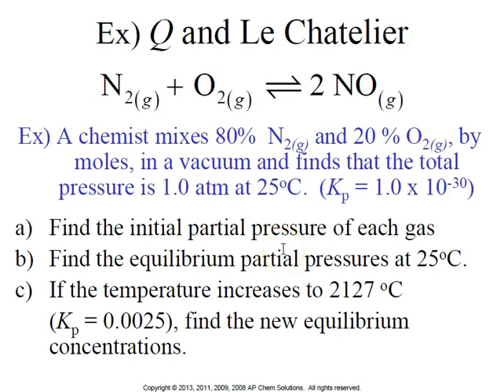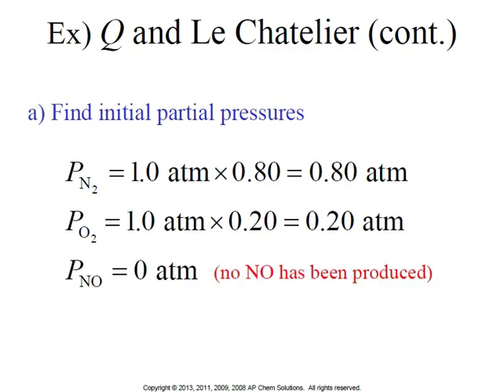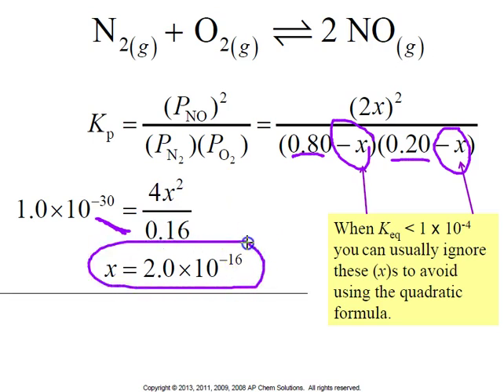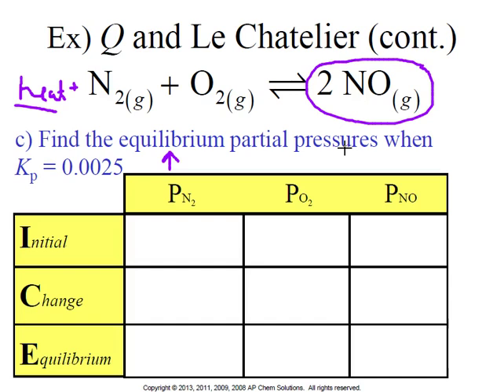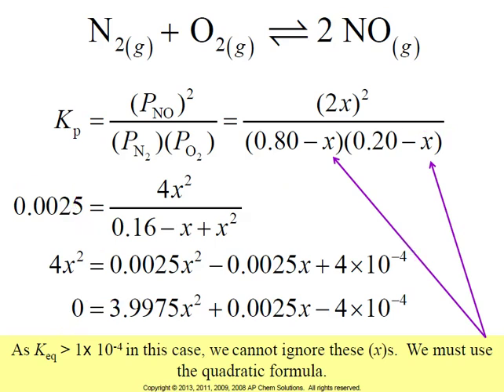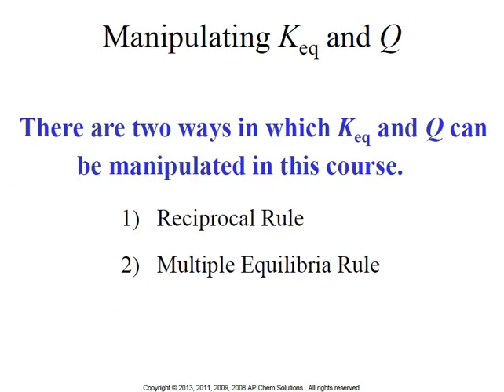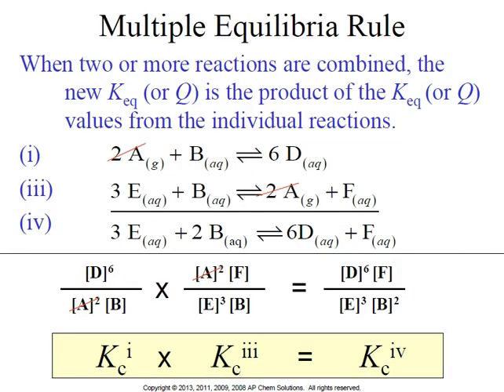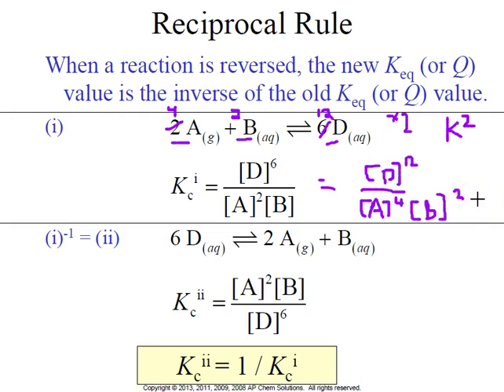Equilibrium II Lecture 19 Video 2